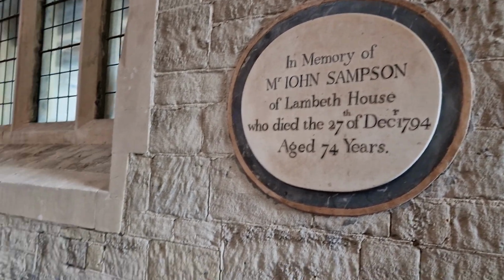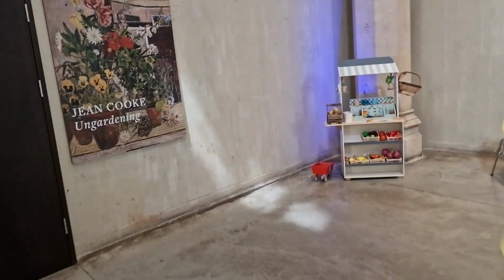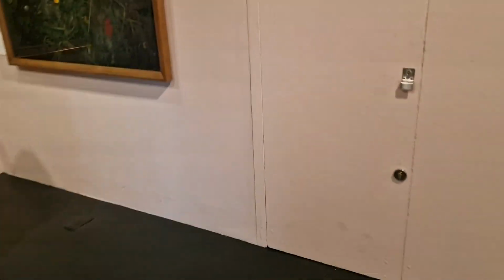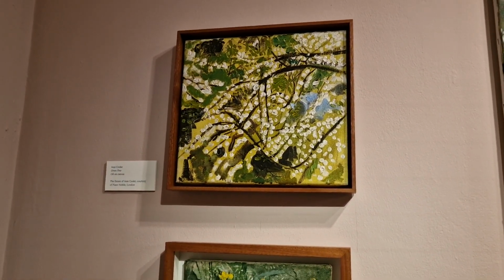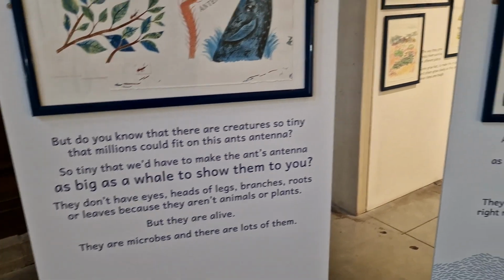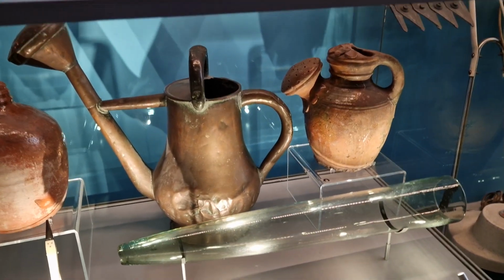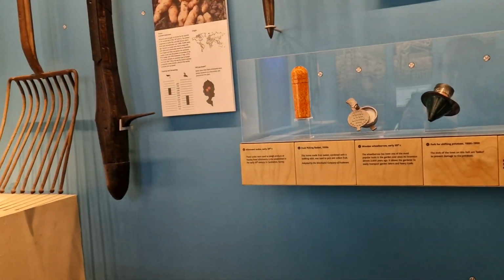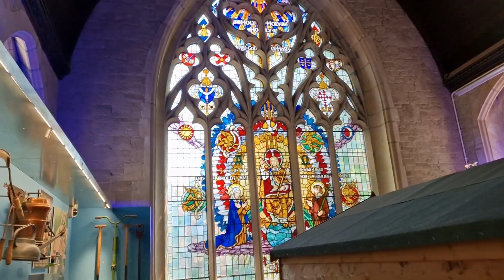St Mary le Lambeth. Part 3 = Former Church, Garden Museum. See description ⬇️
St Mary le Lambeth = Part 3, Church Garden Museum. Former Church = now the world's first museum dedicated to Gardening & "particularly the Tradescant family of 17th century gardeners."
Recorded on Wednesday 26th July 2023.

In this episode = More interesting floor tomb ledger stones + We get to see Wenceslaus Hollar's amazing 1647 panoramic view print of London "which view = he got, by climbing the very bell tower steps, we climbed, on our atop the bell tower part." Amazing to walk in the famous man's footsteps & see his 1647 view, compared to the 2023 ww saw in part 1.

After more views of the beautiful interior of the church museum = we head into the gallery "which contains the art works collection of Jean Cooke = Jean Cooke Undergardening." We enjoy her wide variety of different works & see images of the lady herself.

Then, after Jean Cooke's art collection = we head back put into the main body of the church museum, & go upstairs into the upper galleries!! Now, of you enjoy gardening & its history + stained glass "you'll enjoy this bit." = With so many different exhibits "from the very earliest gardening tools = right up to those of the modern era = A nice up close study of a really gorgeous stained glass window "very rare to get up this close" = but that's the beauty of this location, with its added upper museum galleries = it really gets you some amazing up close views of stained glass "normally viewed from below at ground level" 👌 = more gardening history exhibits + finishing off this part, with interior views of the church museum + more stained glass.